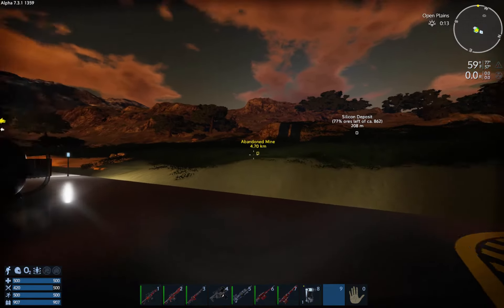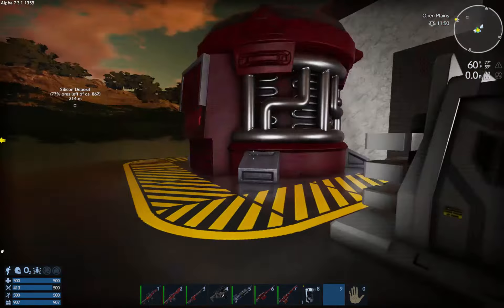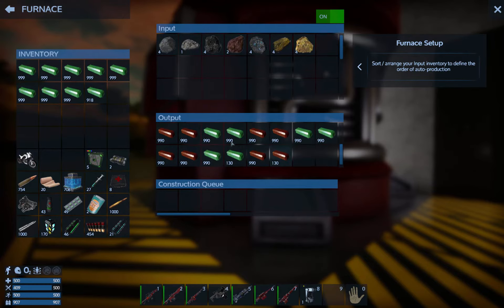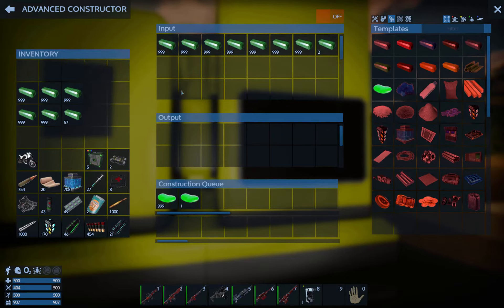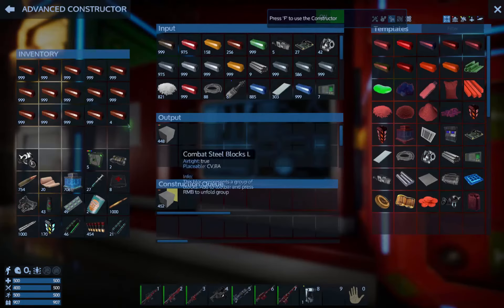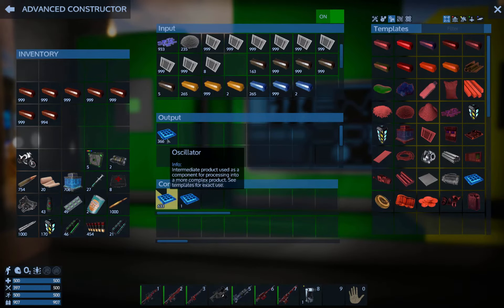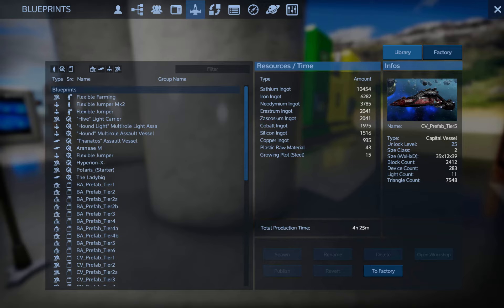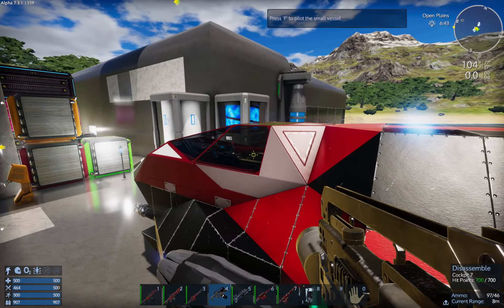Empyrion : Galactic Survival Alpha 7 - Ep 22 So Many Credits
Let's play some (more) Empyrion! A voxel game that pushes the boundary of what you can build and explore. The possibilities are literally out of this world!

Empyrion - Galactic Survival is a 3D open world space sandbox survival adventure. Build mighty ships, menacing space stations and vast planetary settlements to explore, conquer or exploit a variety of different planets and the allegedly empty space! Fight human, alien and biological hazards and survive in a hostile galaxy full of hidden dangers - on your own or with your friends. The game uniquely combines elements from space simulations, construction games, survival games and ego-shooters.

Especially: Shadehunter81, Kondomize, AlexDurrani, Dug, Fartex, Cupofcoffey, Althean, kFe1982, Laguy442, Chipztacy, Acewinters, Tristitan, TheEpicEngineer, orangeguy, Zhaikadom, Gastonard, Lenistolan, Tama1618, WilyeECoyote, Aurymn, Bankel, Innomin8, and Ossorak!